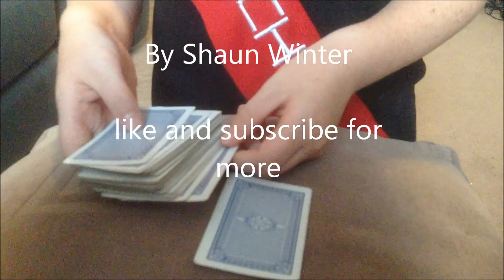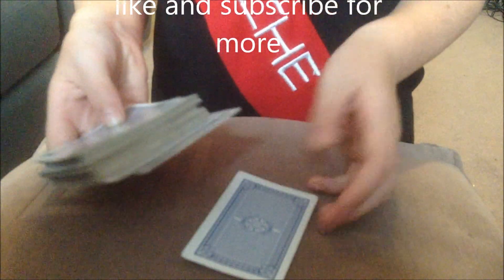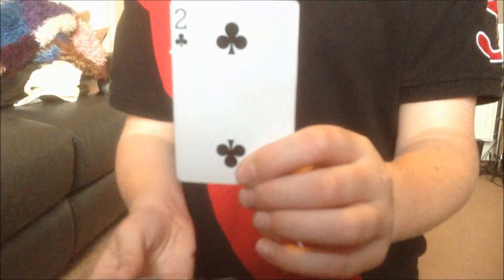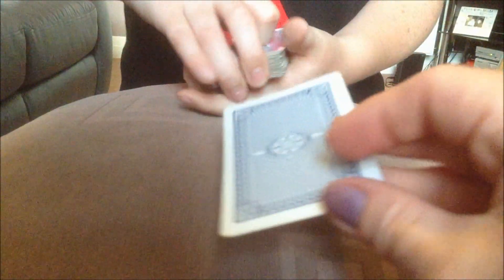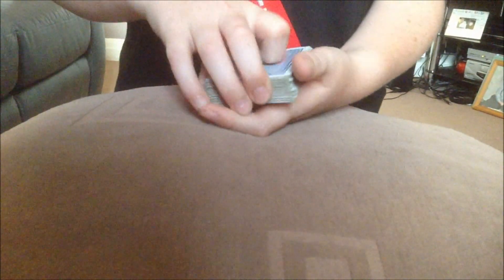worlds easiest card trick tutorial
so simple, great reactions!